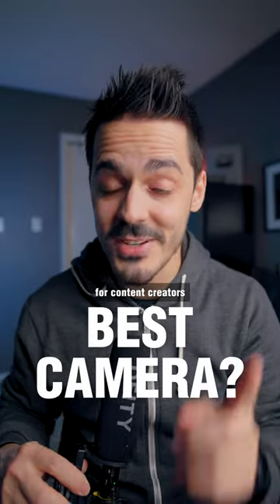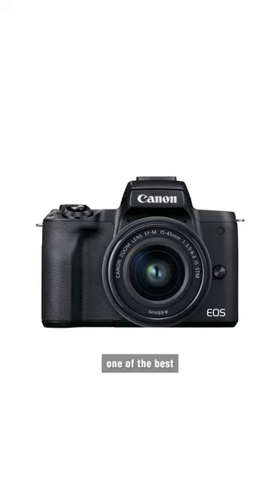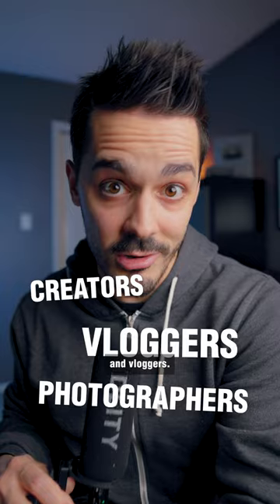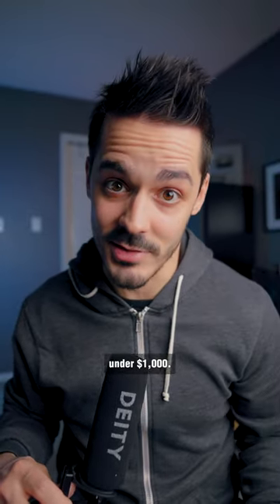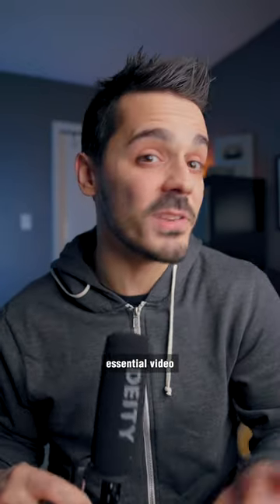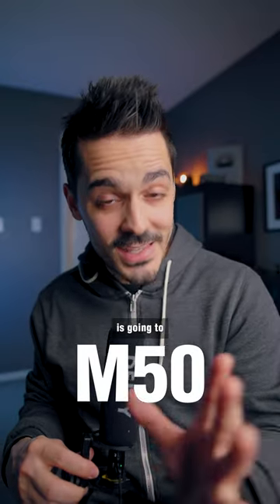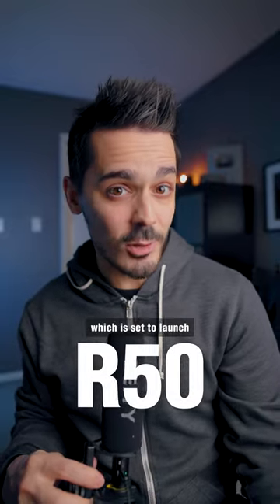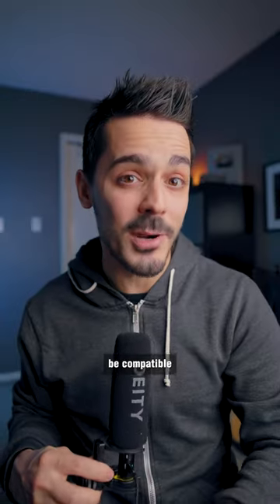The BEST New Camera? 📷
Canon is launching 2 new cameras this week, and if I had to guess, this is going to be the new go-to camera for a LOT of vloggers, content creators and new photographers. The Canon R50 is rumored to use Canon's RF lens ecosystem, and launch for a very affordable price point.

My Favorite SD Cards